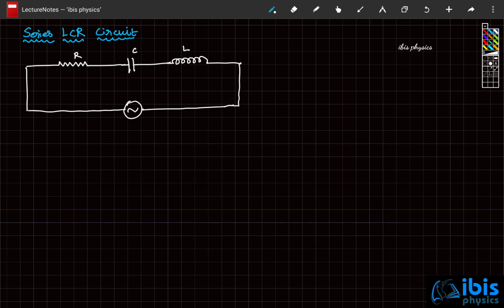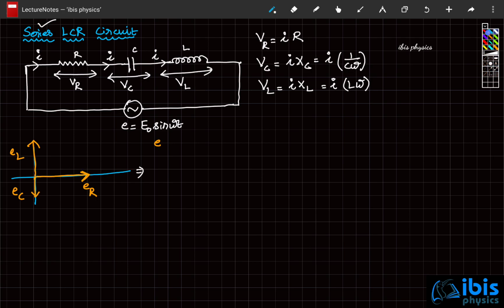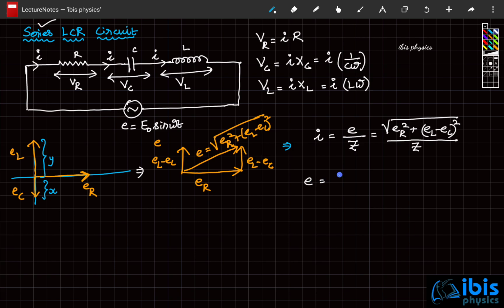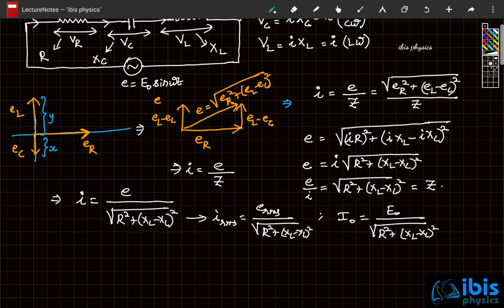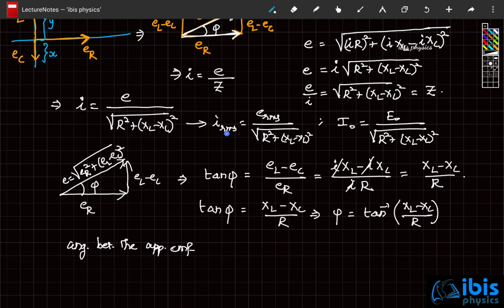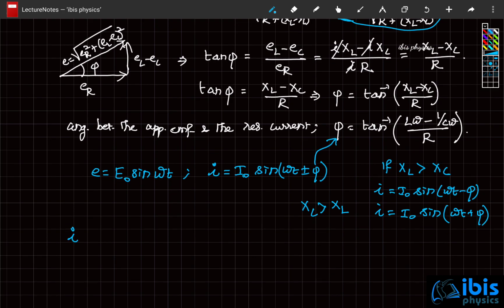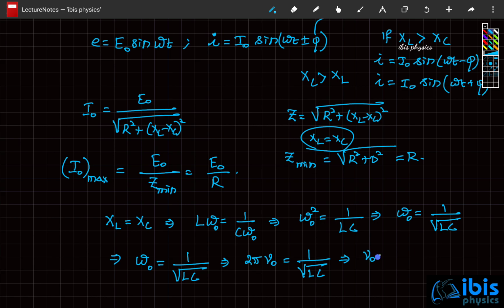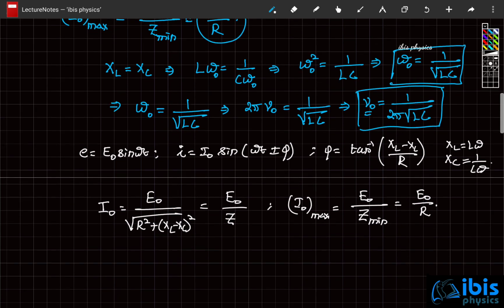Series LCR | Series Resonance Circuit | AC Circuit